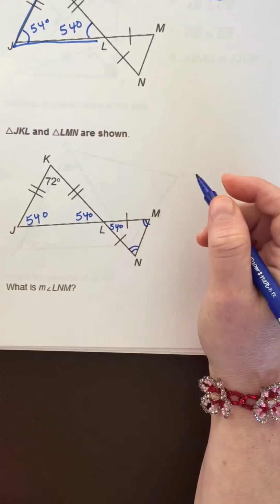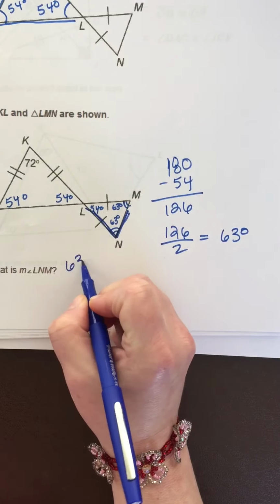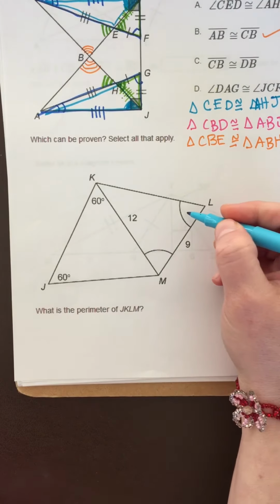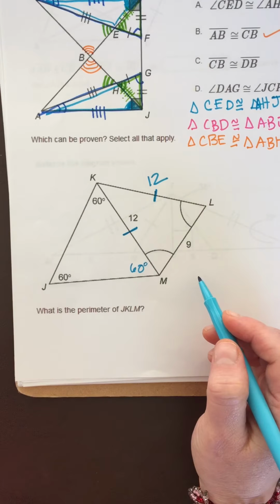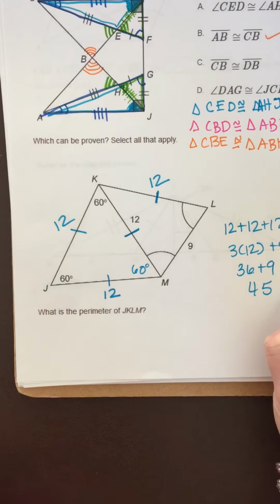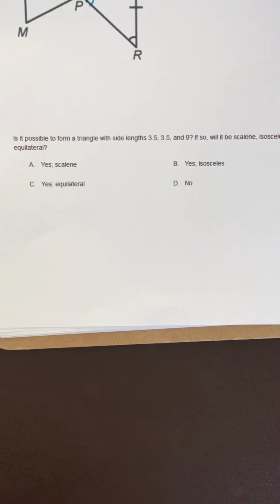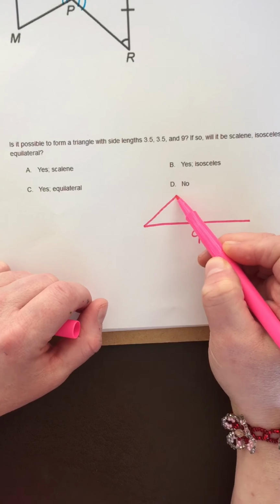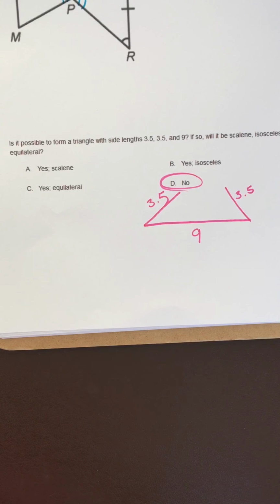Missed Unit 4 Test Q’s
Triangle Congruency